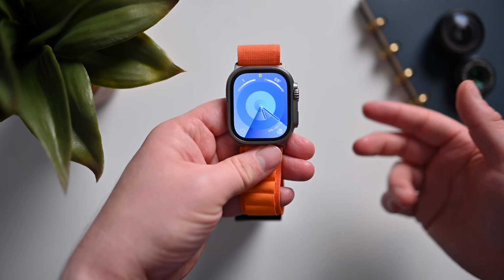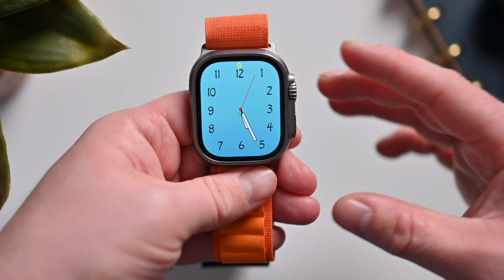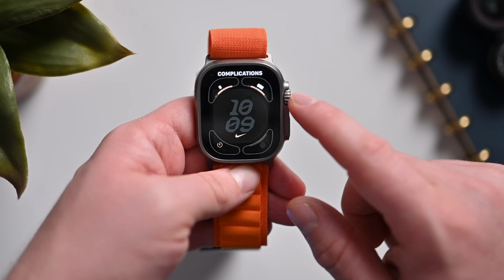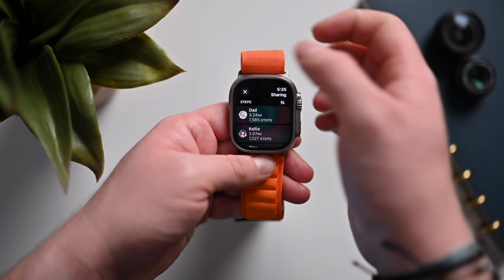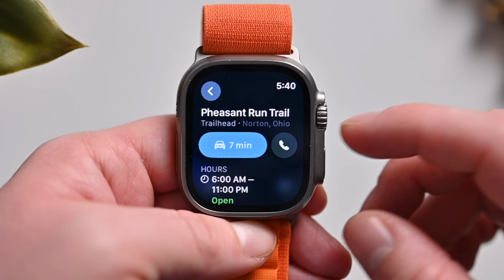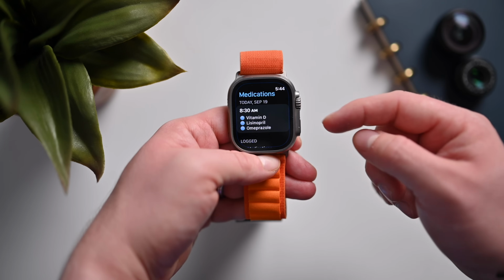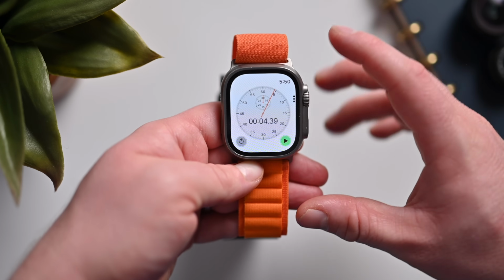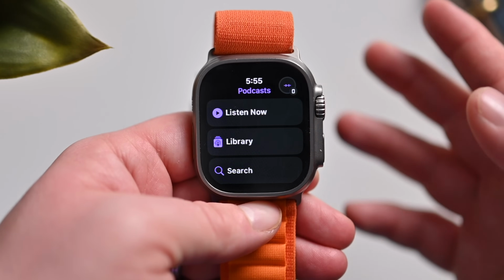89 NEW Features in watchOS 10! EVERYTHING New for Apple Watch!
Apple has released watchOS 10 and I walk through almost 100 new features and changes in this video that have arrived to make your Apple Watch better between new watch faces, improved navigation, and a bunch of updated apps. What is your favorite new feature?

Chapters ➡
0:00 Intro
0:40 Navigation
4:01 New watch faces
7:46 Messages
9:10 Workouts
10:15 Activity app
12:25 Compass
13:23 Maps
15:10 Weather
16:02 Mindfulness
17:07 Medicine
17:40 Find My
18:12 Daylight
18:33 Grid Forecast
19:05 Siri
19:46 Emergency SOS
20:05 Phone
20:18 Mail
20:33 Timers
21:04 Stopwatch
21:27 Calendar
22:00 World Clock
22:46 Photos
23:11 Stocks
23:55 Music
24:37 Podcasts
24:54 App Store
25:23 AirPods
25:30 Apple Fitness+